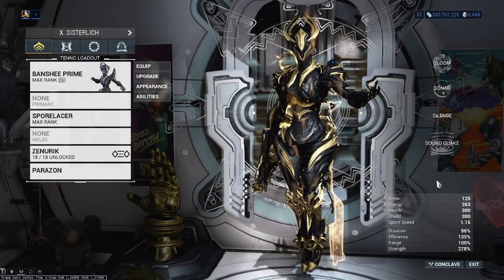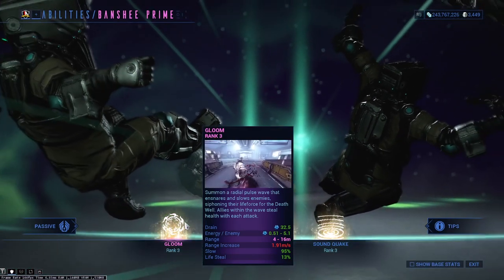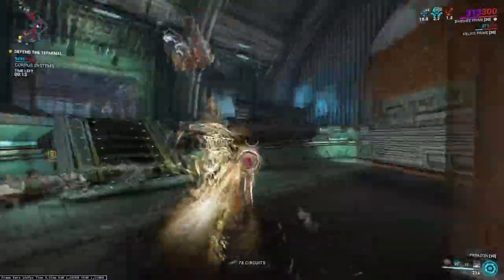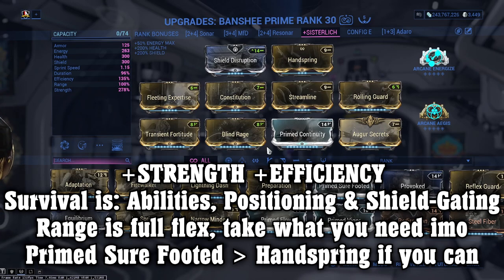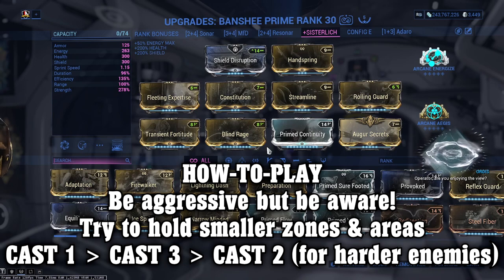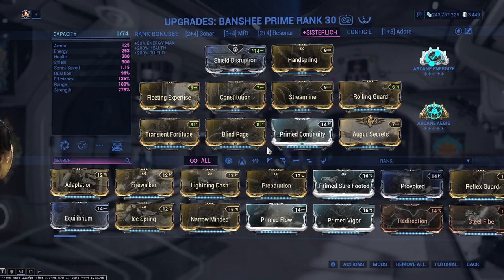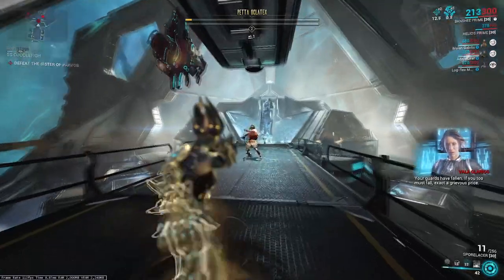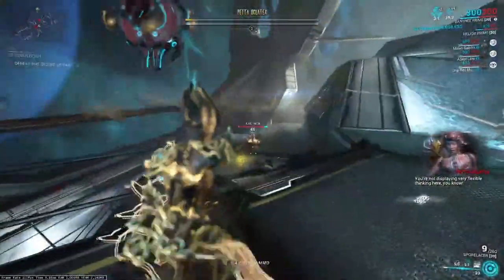NO LICHES NO PROBLEMS | Banshee Build for Kuva Liches & Sisters of Parvos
This build carried me through Kuva Liches & Sisters of Parvos enemies. Giving great control and easy survival to let you dictate the pace!